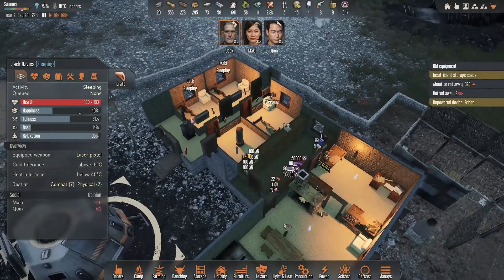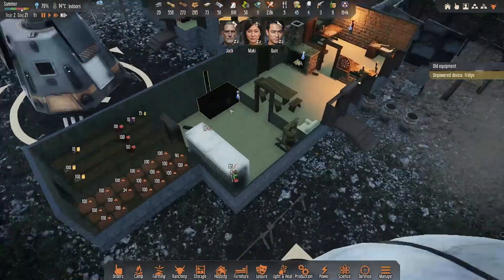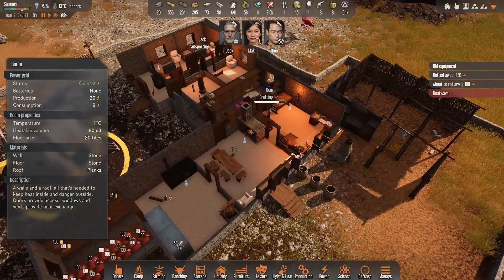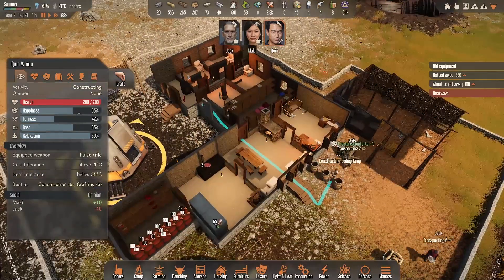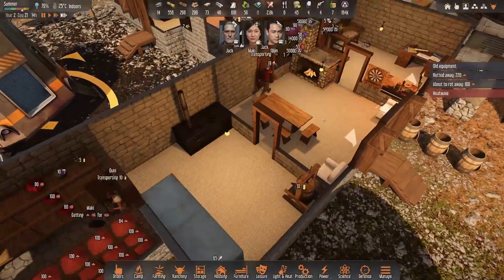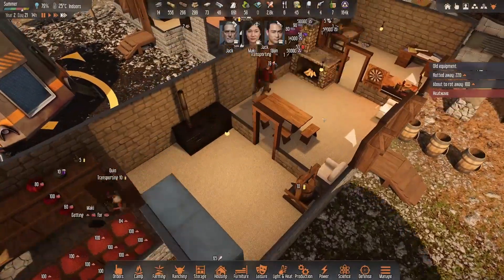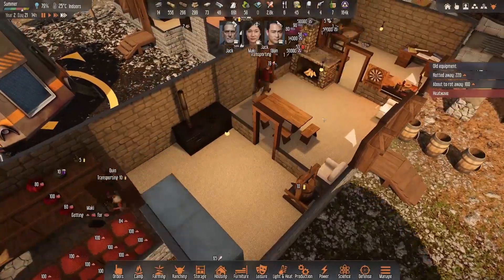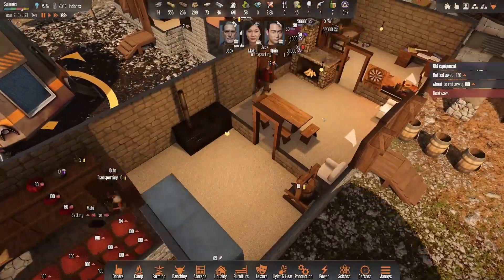Stranded Alien Dawn part8: Smugglers and a dog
Three ambitious (or crazy depending on your perspective) individuals volunteer to travel to an alien planet and establish an independent trading outpost.